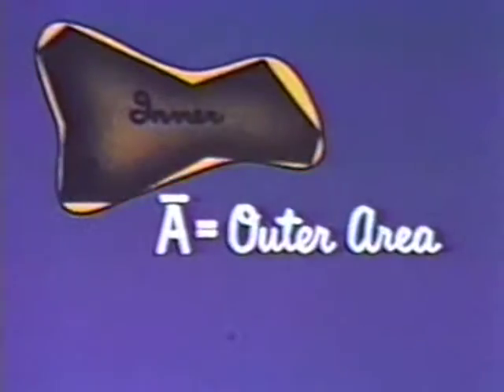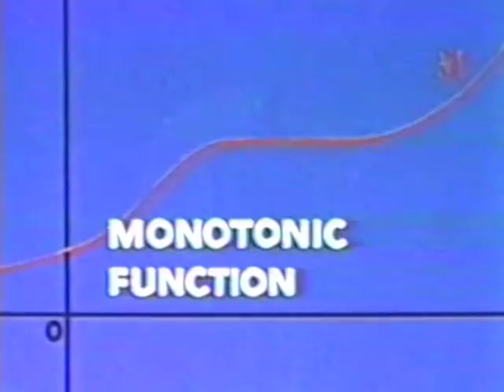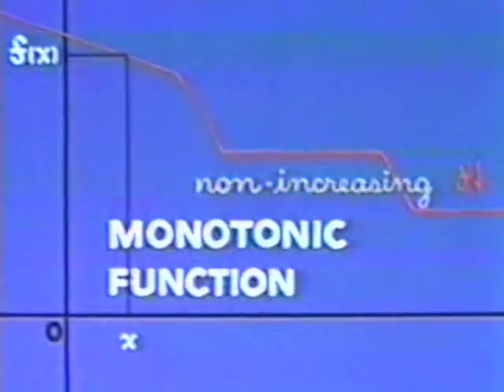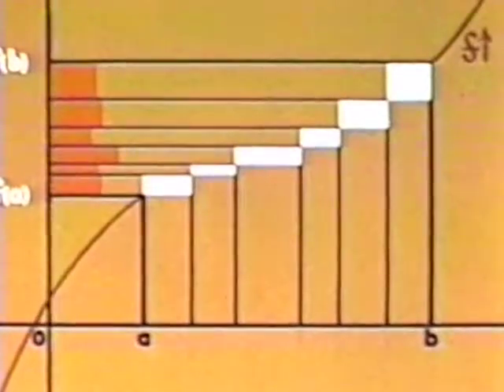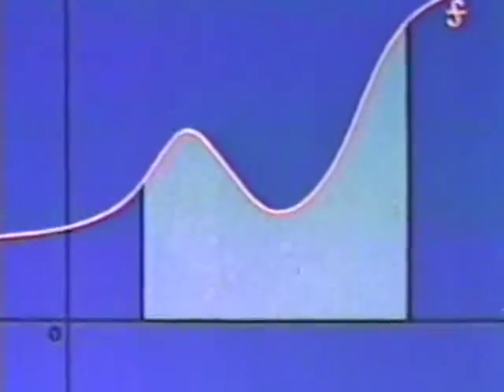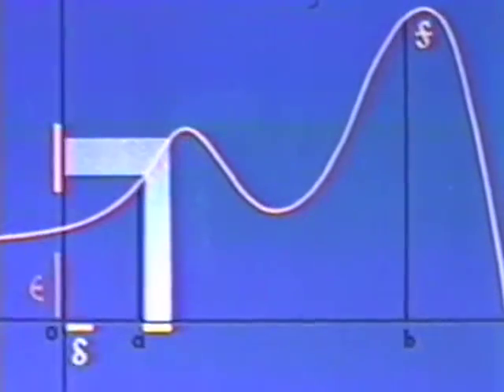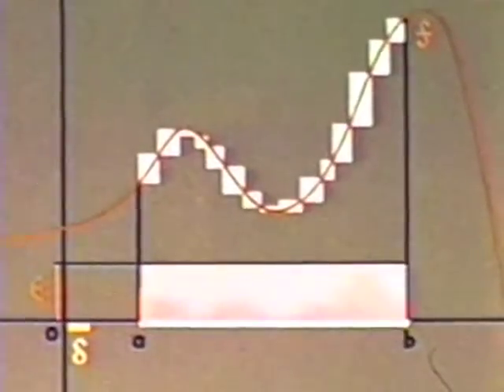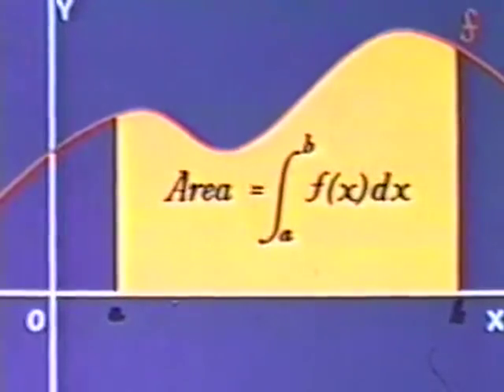Area under a curve Calculus Film Project